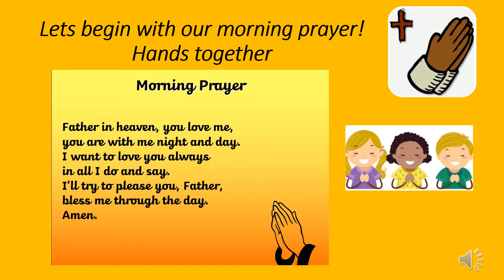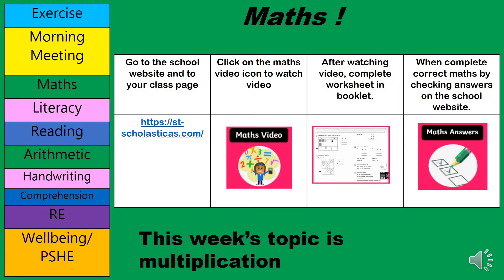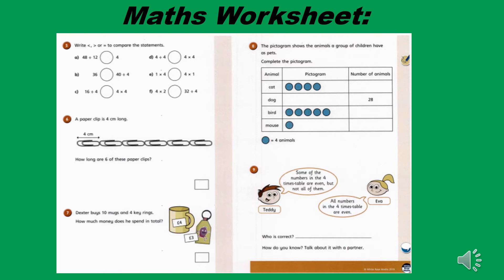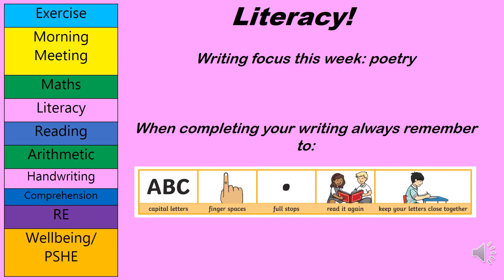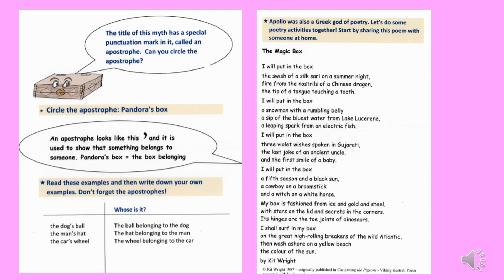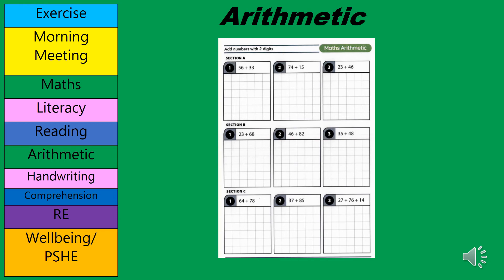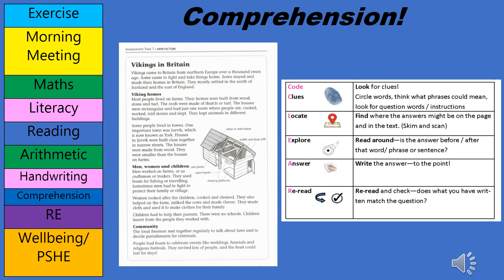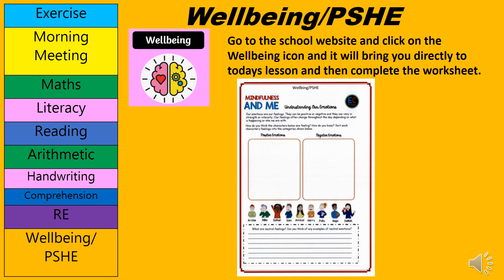Year 3 4.2.21 Thursday Booklet 5 Day 23